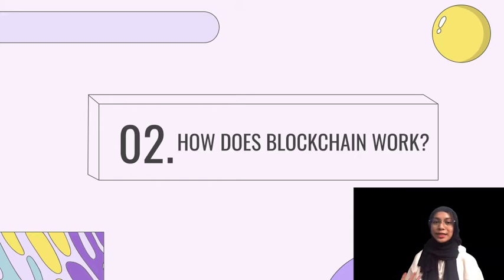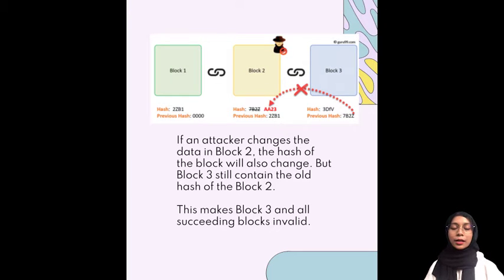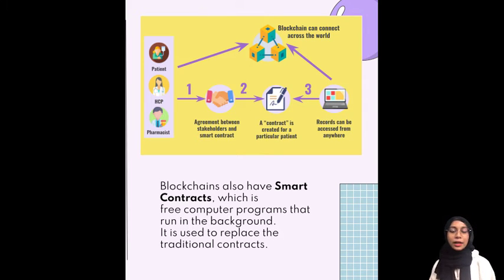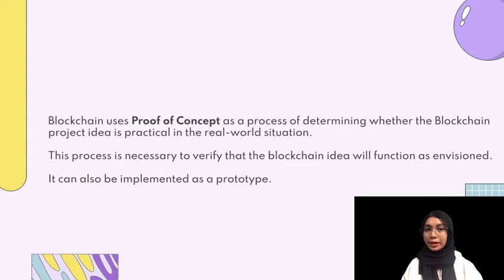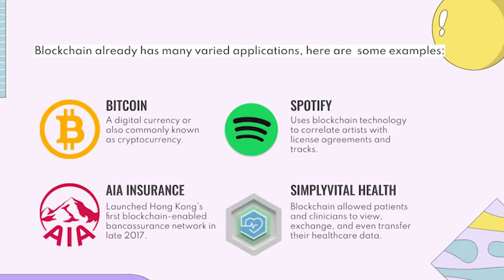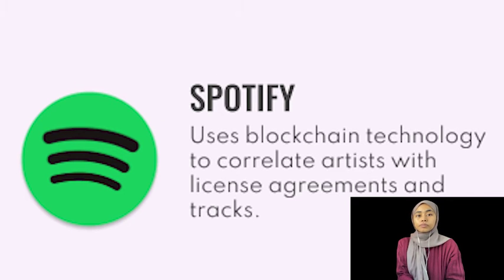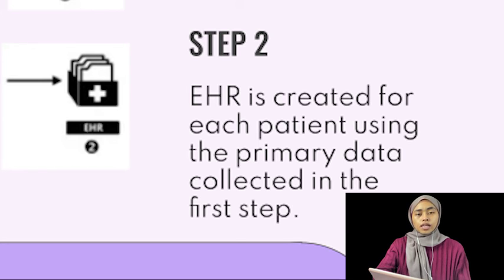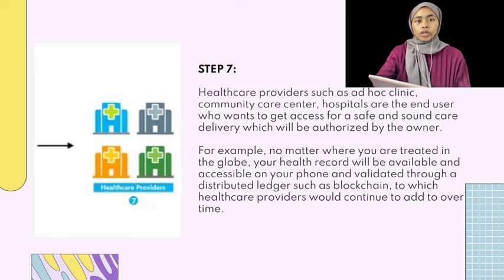Blockchain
055166 Amirra binti Salleh
055689 Anis Nursyafiqah binti Ab Wahab